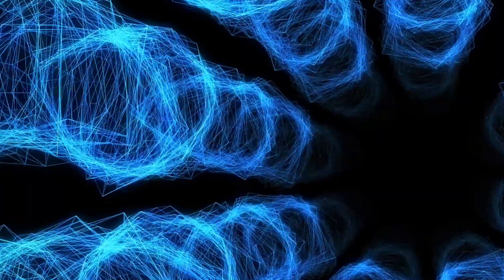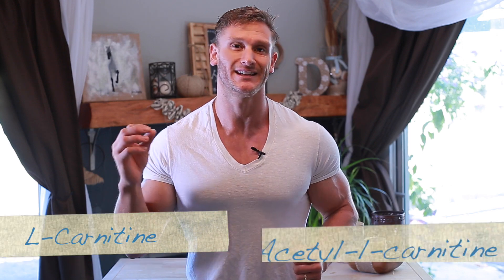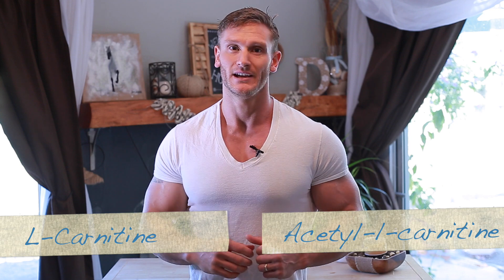L-Carnitine | How to Mobilize Fat & Enhance Brain Health - Thomas DeLauer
L-Carnitine is So Much More Than Just Fat Loss! I'm all about boosting the body, the brain, and business, and L-Carnitine does just that.

Acetyl-L-carnitine is an antioxidant and amino acid naturally produced in the body and is one of many forms of carnitine. Carnitines help shuttle fat to mitochondria to be burned to produce energy. They also help to shuttle the waste products away during the process. Different carnitines have different functions. Acetyl-L-carnitine is mainly used for brain health purposes as it is able to pass through the blood-brain barrier due to the acetyl group. Acetyl-l-carnitine is used for a wide variety of disorders regarding brain health: Alzheimer’s, depression, age-related memory loss, thinking problems due to Lyme Disease and alcoholism, Down syndrome, nerve pain, etc. It is also used in men for low testosterone and infertility.

Acetyl-L-Carnitine vs L-Carnitine, and Fat Loss:
The body can convert acetyl-L-carnitine to L-carnitine and visa / versa. Do not substitute one for the others. Benefits are based on the kind of carnitine that you take. L-Carnitine is primarily taken for fat loss as it helps to mobilize stored fat and move it to the mitochondria for use as energy. 95% of the carnitine in the body is found in skeletal muscles. By increasing muscle carnitine concentration you increase muscle fat oxidation, thus burning more stored fat rather than glucose. Until recently, studies did not support that increased dietary carnitine would lead to increased muscle carnitine concentration.
A 2011 study in The Journal of Physiology found that after 6 months of L-carnitine feeding combined with carbohydrate consumption led to a 21% increase in muscle carnitine content. This study further showed that this increase had an effect of muscle metabolism during exercise. Following low intensity exercise it was found that less muscle glycogen was used. There was no measure of lipid oxidation, but it follows theoretic models that lipid metabolism would take the place of the glucose metabolism. The study also found an increased level of muscle lactate following high intensity exercise. What was very exciting was the finding of a performance enhancement: work output was increased by 11% during a 30 minute trial. Further studies are needed - complication with how long studies need to be held to see an impact of carnitine supplementation.

How it Helps Brain Function:
Mitochondria are the energy power plants of the body and brain, and their decay has been linked to many age related diseases. Supplementation may help mitochondria produce energy in tissues like the brain. One study fed rats acetyl-L-carnitine - reversed age-related declines in L-carnitine levels and also reversed some age-related changes in liver mitochondrial function. Another study found that the supplementation of acetyl-L-carnitine and alpha lipoic acid led to memory improvement, reduced oxidative stress and improved mitochondrial energy metabolism. It is also used to synthesise acetylcholine, a neurotransmitter in the brain. Acetylcholine has been shown to boost memory.

Antioxidant and anti-Inflammatory agent properties:
A 2010 study on alcohol induced oxidative damage in the brain found that acetyl-L-carnitine served as an antioxidant and anti-inflammatory agent. Oxidative damage and inflammation in the brain are known to cause injury in the brain.

Tips:
Take acetyl-L-carnitine in the morning to promote healthy brain functioning.Pair with alpha lipoic acid, an antioxidant that is known to rid the brain of free radicals.

References:
1. Acetyl-L-Carnitine Overview Information

2. Micronutrients for older adults

3. Benefits of Acetyl-L-Carnitine

4. Acetyl-L-Carnitine Overview

5. What is the difference between acetyl-L-carnitine and L-carnitine?

6. Chronic oral injection of L-carnitine…

7. Boosting fat burning with carnitine…

8. The key difference between acetyl-L-carnitine and L-carnitine

9. The Perricone Weight Loss Program

10. Acetyl-L-carnitine protects neuronal function…